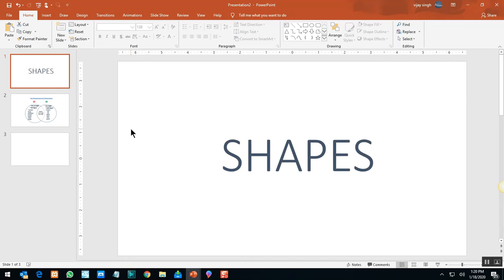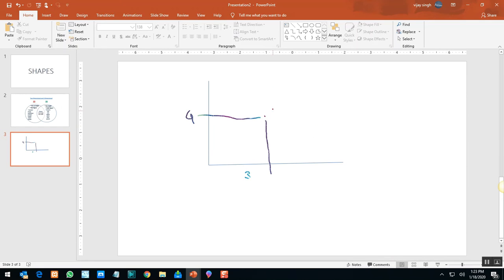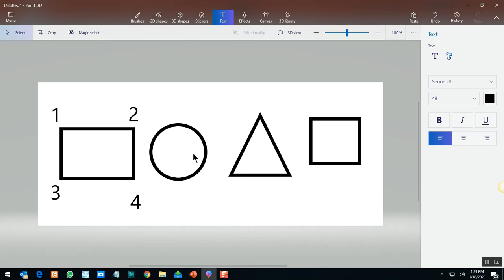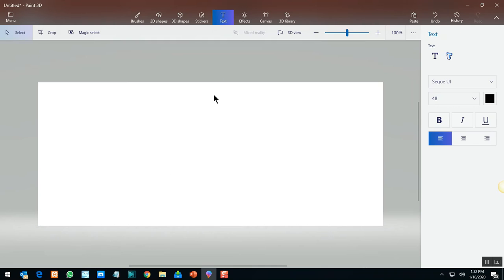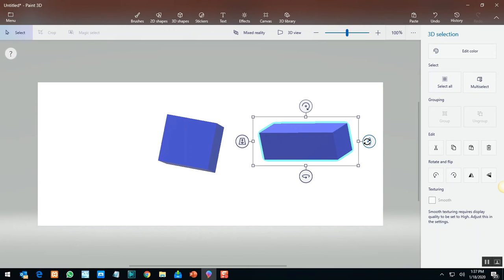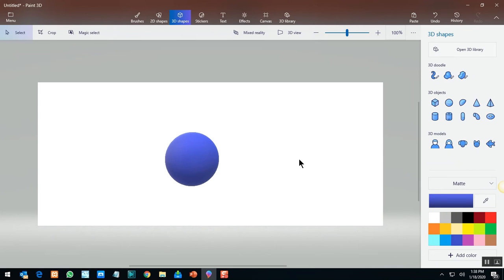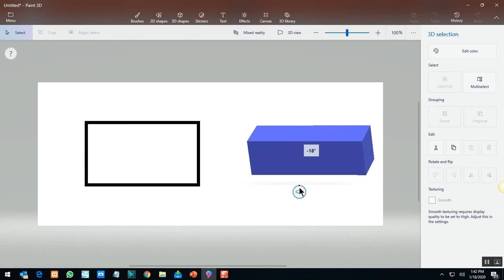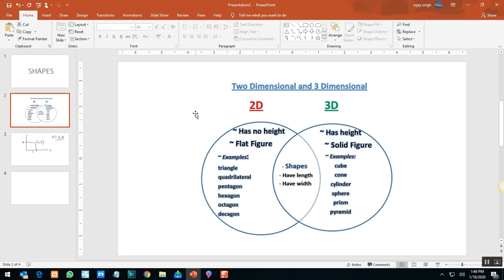Shapes - Flat & Solid Shapes (1st Class Math)